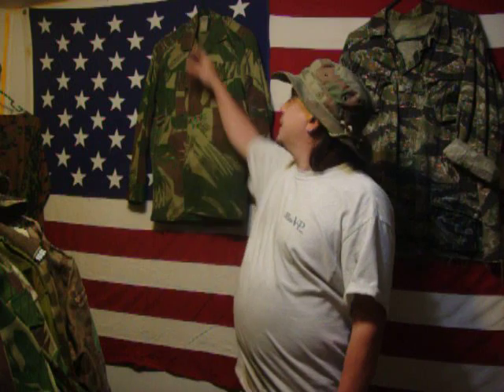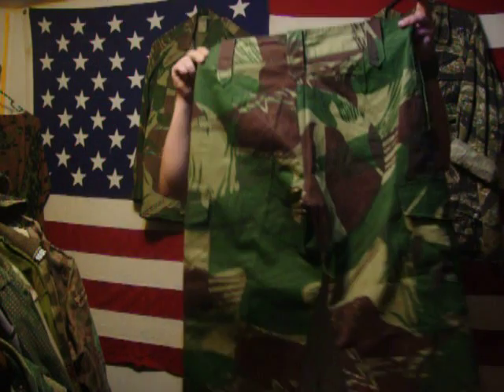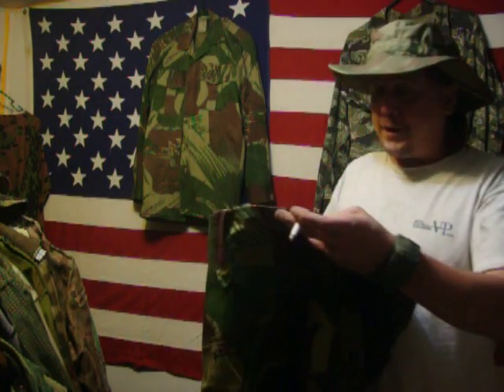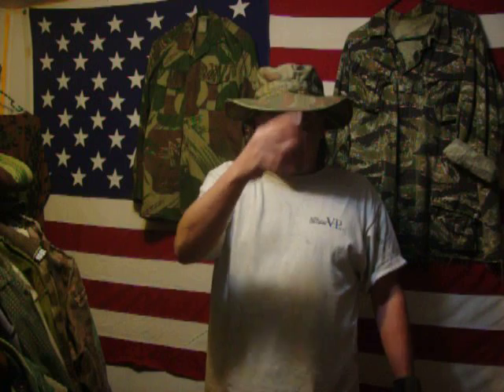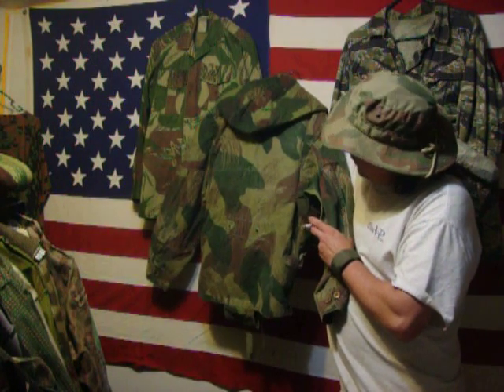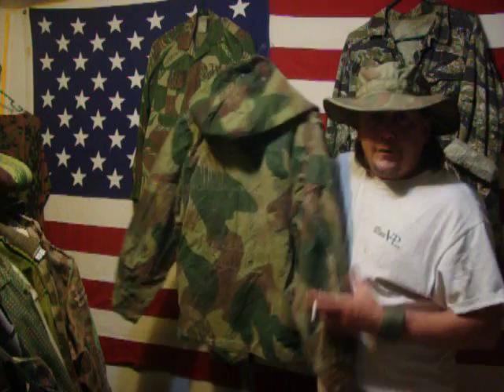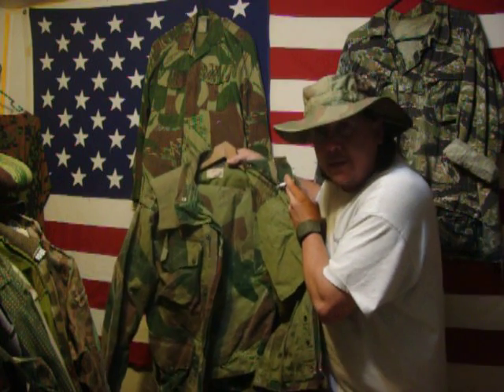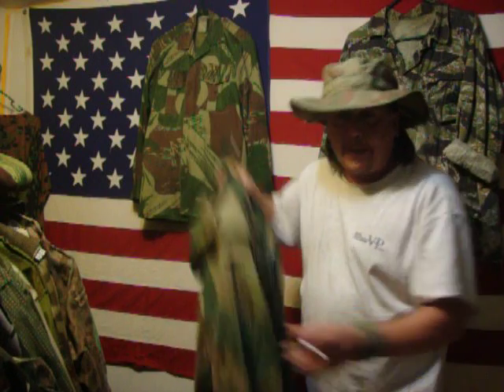Brush-Stroke vs Rhodesian Camo...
Here's a quick veiw of my 1956 Belgium  Brush-Stroke camo set from 1956..Compared to my Tailor Made(TREVIAN) Rhodesian Camo set from 1977...Its Obvious that the Rhodesians Modified the Belgium Pattern and came up with one of the most sought after Camouflage in the world...And I'm showing Ian his new Rhodesian pants we bartered for...So here they are Ian!